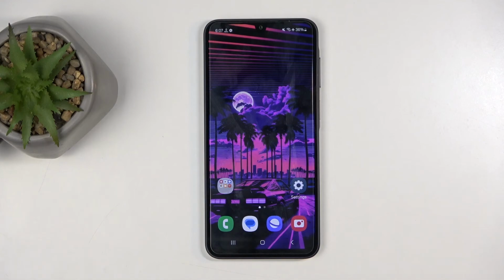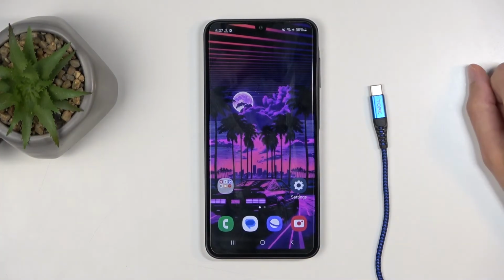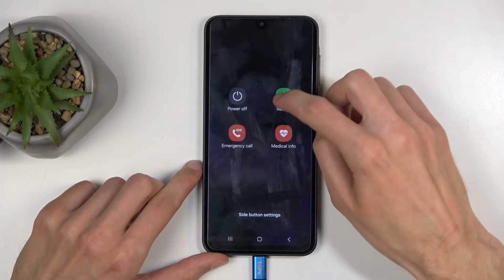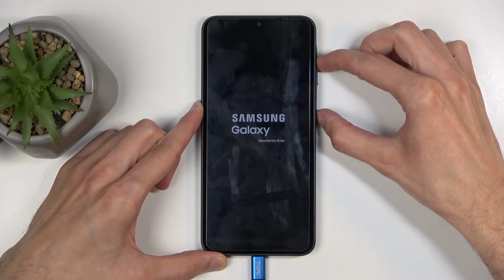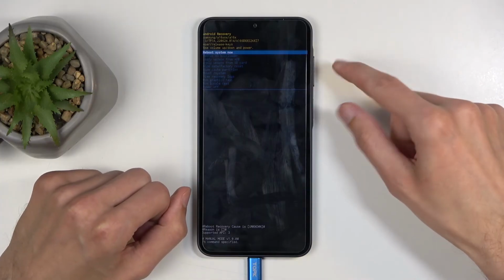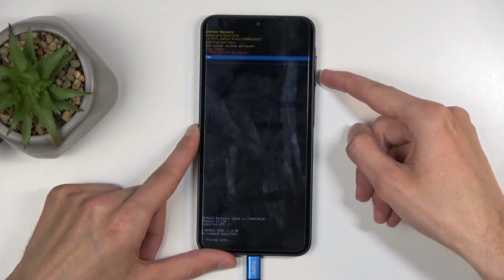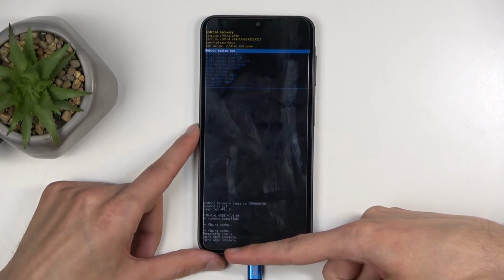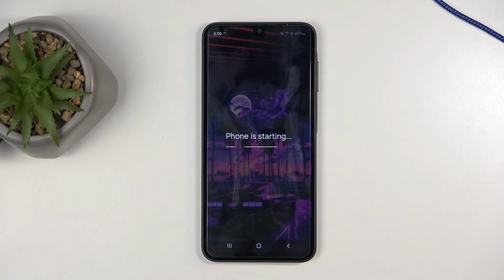How to Wipe Cache on Samsung Galaxy A16 5G | Clear Cache Partition on Galaxy A16 5G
In this tutorial, we’ll show you how to wipe the cache on your Samsung Galaxy A16 5G by clearing the cache partition. Clearing the cache helps improve device performance and can resolve certain issues like slowdowns or app crashes without affecting your personal data. Follow our step-by-step guide to clear the cache partition on your device.

How to wipe cache on Samsung Galaxy A16 5G?
How to clear the cache partition on Galaxy A16 5G?
What to do if clearing the cache doesn’t solve the issue on Galaxy A16 5G?